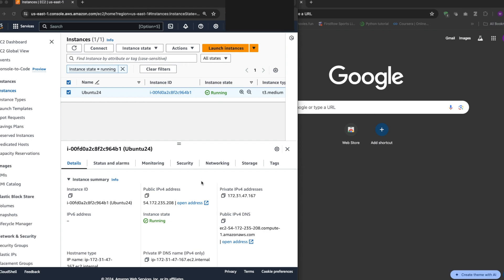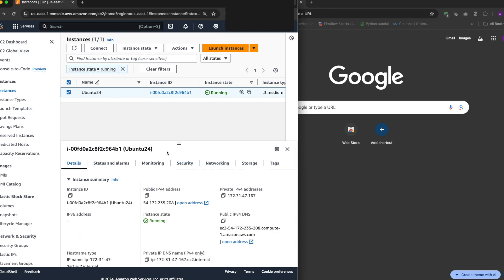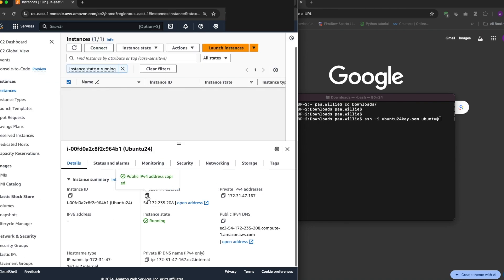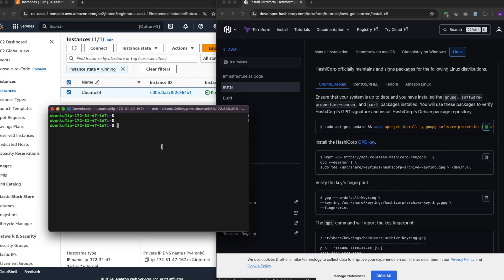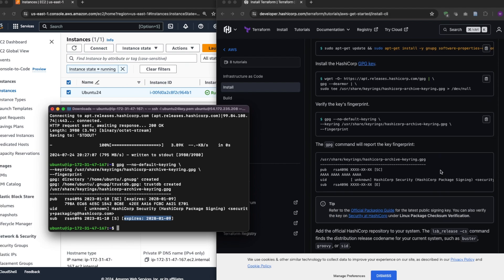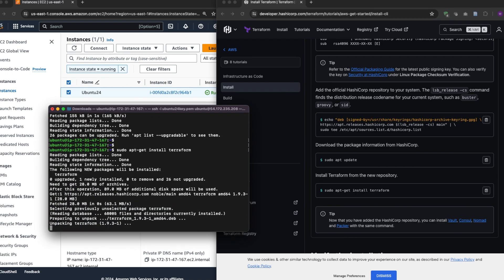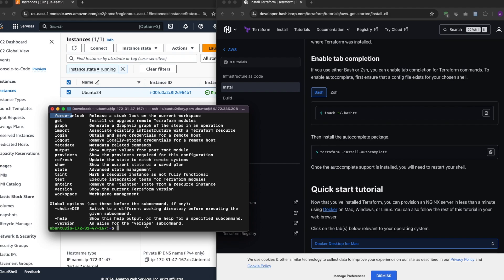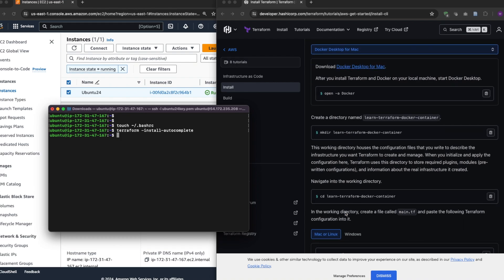How to Install Terraform on Ubuntu | Step-by-Step Guide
Description:

In this video, we will guide you through the complete process of installing Terraform on an Ubuntu system. Terraform is a powerful tool for building, changing, and versioning infrastructure safely and efficiently. Follow along with this step-by-step tutorial to get Terraform up and running on your Ubuntu machine.

What you'll learn:

1. Prerequisites: What you need before installing Terraform.
2. Downloading Terraform: How to download the latest Terraform binary.
3. Installing Required Packages: Installing necessary dependencies.
4. Extracting Terraform: Unpacking the Terraform binary.
5. Verifying Installation: Checking the Terraform version to confirm successful installation.

By the end of this video, you'll have Terraform installed and ready to use on your Ubuntu system.

Happy coding! 🎉